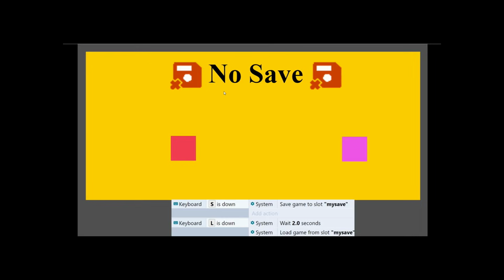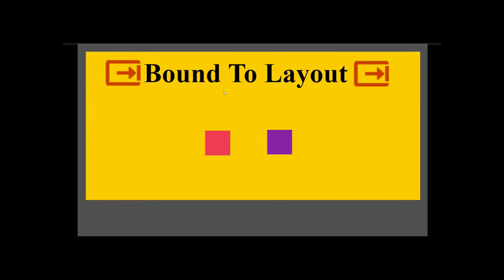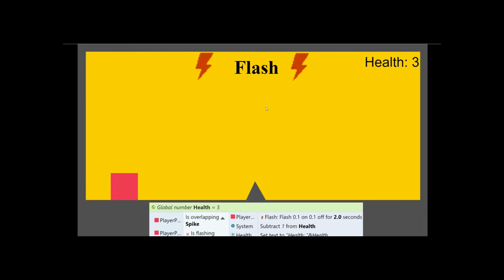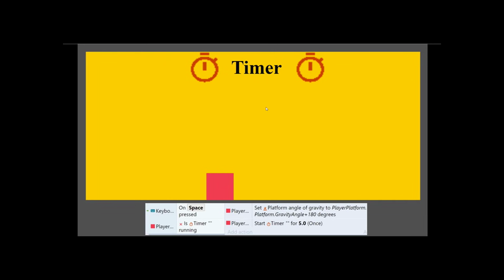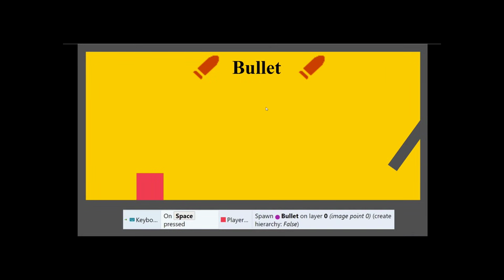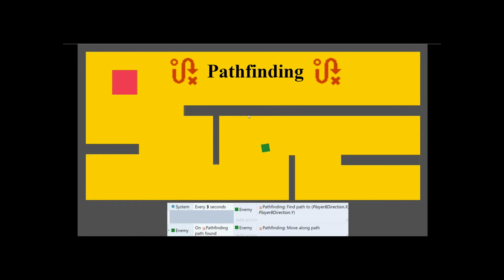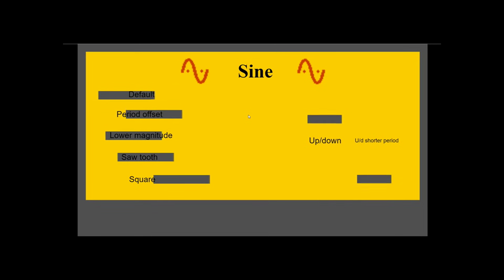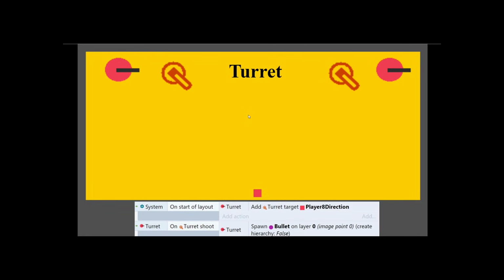Every construct 3 behaviour explained with examples in 15 minutes!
is a powerful 2D engine with a quick learning curve. Behaviours allow for quick pockets of code to be applied to an object and do a lot of hard work for you. In todays video I will explained every behaviour and give an example of where you can use them

Video reuploaded due to my editor randomly exporting at a low quality on my last 10 videos.

1 - 00:23 - Jump thru
2 - 00:38 - No Save
3 - 01:09 - Persist
4 - 01:36 - Shadow Caster
5 - 02:04 - Solid
6 - 02:28 - Anchor
7 - 02:53 - Bound To Layout
8 - 03:22 - Destroy outside of layout
9 - 03:52 - Drag and drop
10 - 04:10 - Fade
11 - 04:25 - Flash
12 - 04:54 - Line of sight
13 - 05:30 - Pin
14 - 05:48 - Scroll to
15 - 06:16 - Timer
16 - 06:56 - Tween
17 - 07:35 - Wrap
18 - 07:53 - 8 Direction
19 - 08:34 - Bullet
20 - 09:02 - Car
21 - 09:24 - Custom
22 - 09:52 - Move to
23 - 10:13 - Orbit
24 - 10:34 - Pathfinder
25 - 11:00 - Psychics
26 - 11:37 - Platform
27 - 12:05 - Rotate
28 - 12:32 - Sine
29 - 13:50 - Tile movement
30 - 14:31 - Turret